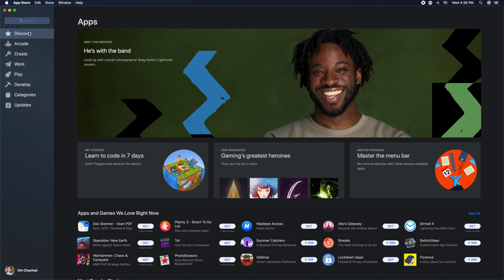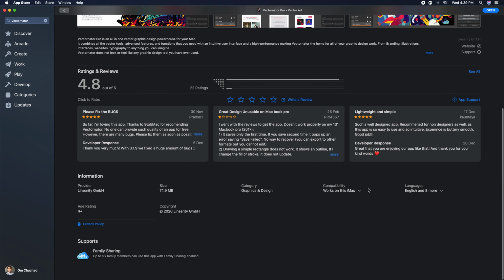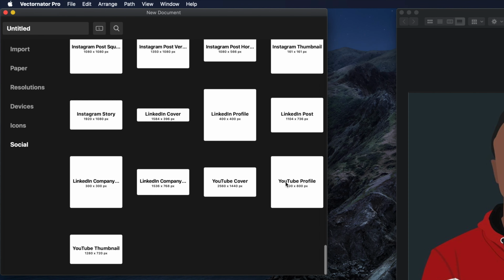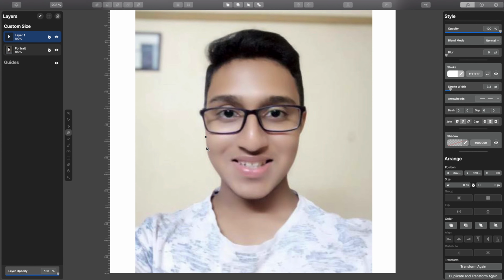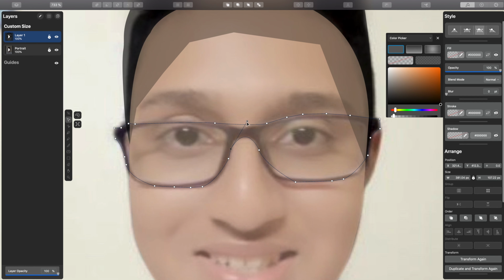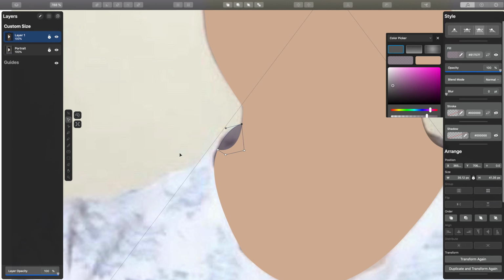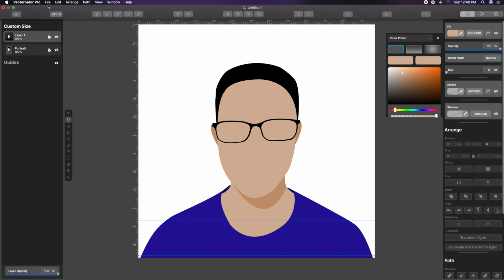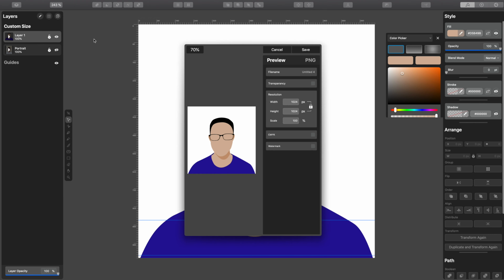How to make a logo like MKBHD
In the previous video I showed how to make a logo which has the same hoodie design as the mkbhd logo, in this video I will show you how to make a log with your own shirt design with a fairly easy software. So if you liked todays video then consider subscribing at that really helps me a lot, also like this video and hit that bell icon for latest tech updates and videos like this

My equipment:
Camera: iPhone 11
Lighting: Crompton Lights and SoftBox (DIY)
Editing Software: Final Cut Pro X (10) For Mac
Computer: iMac 21.5” 4K i5
Computer 2: Raspberry Pi 4B 4GB
Monitor: Dell Monitor
TriPod: Amazon Basics, 70” Lightweight TriPod
TriPod 2: Small Random Tripod from Amazon
Smartphone: iPhone 11 and iPhone SE